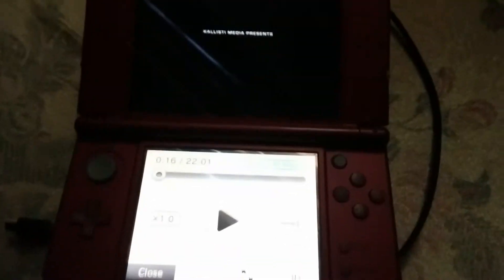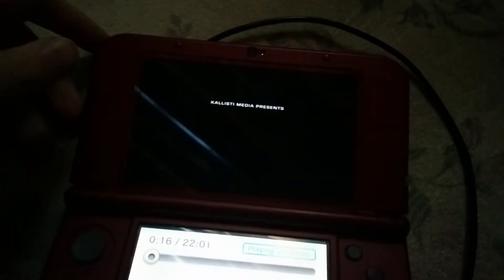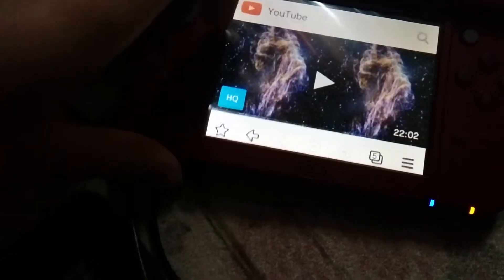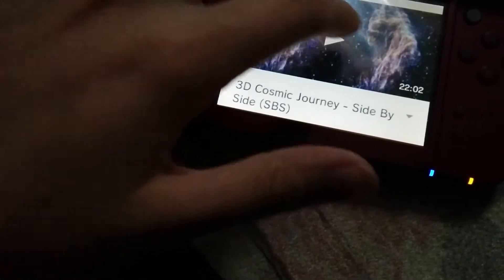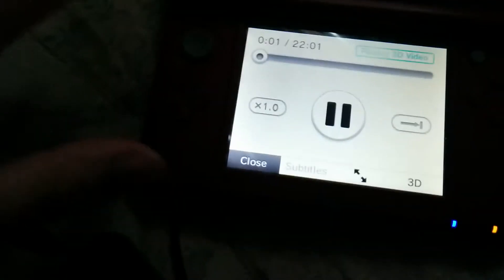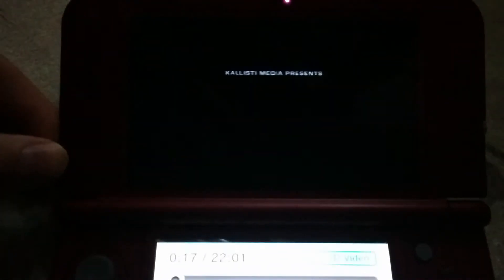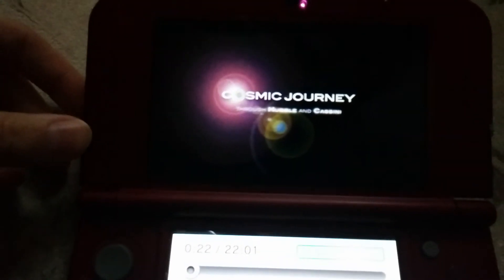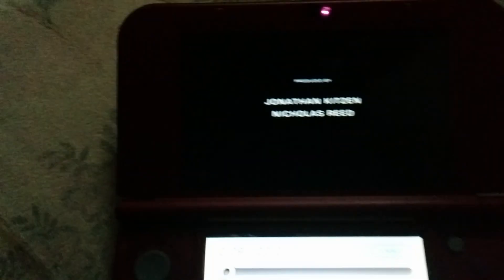Cool thing I just discovered with my 'new 3ds'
Nintendo officially rocks lol 3d youtube does too